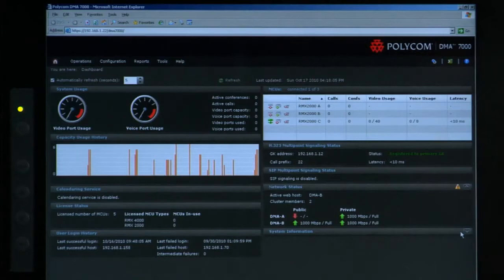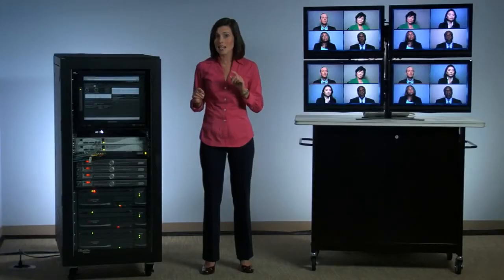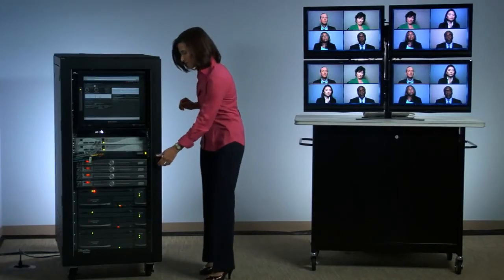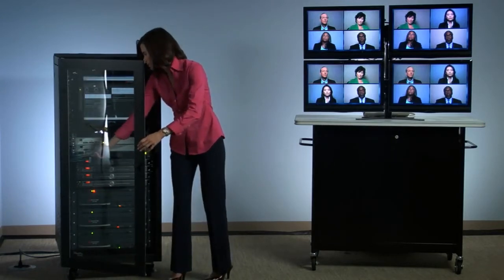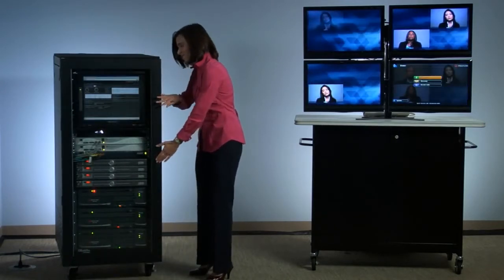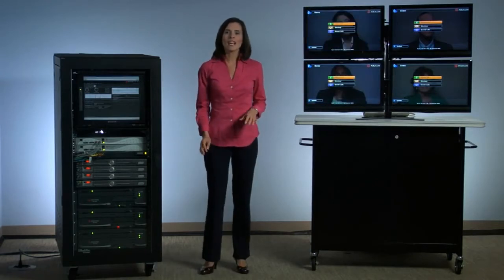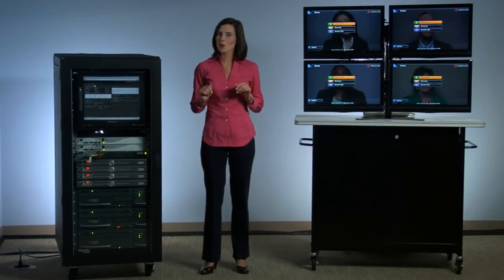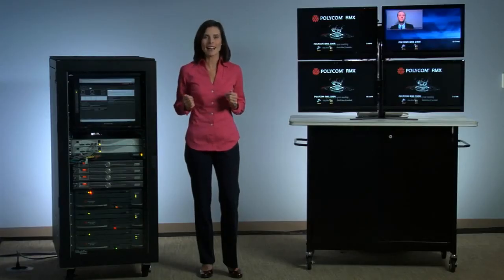Polycom - Video dimostrativo di ridondanza e Resiliency Live con Core UC intelligente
Ecco un video dimostrativo dal vivo della ridondanza e capacità di resilienza costruito nel UC Polycom client core intelligente con le prestazioni nel mondo reale!